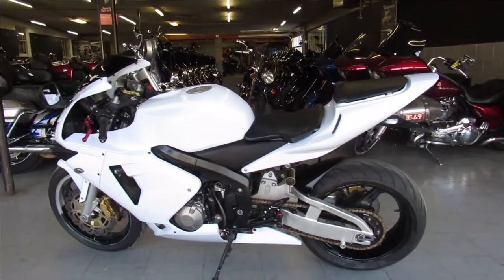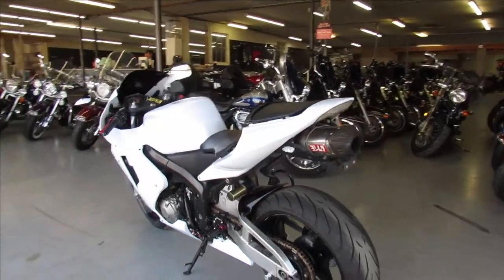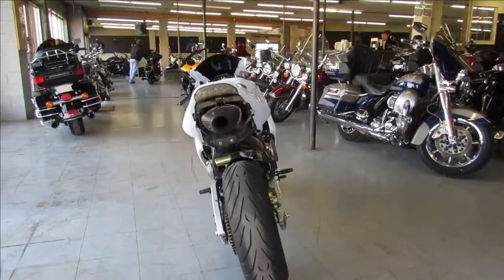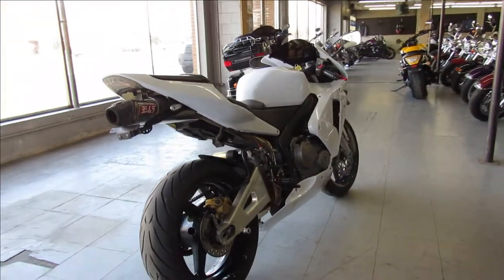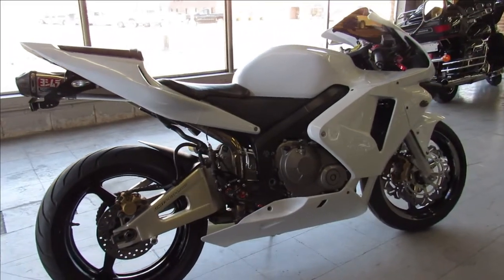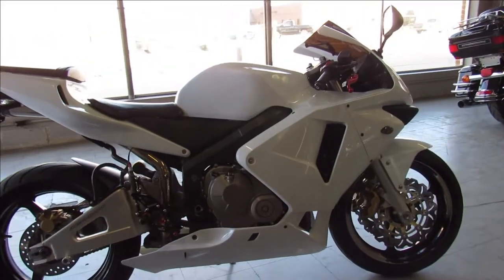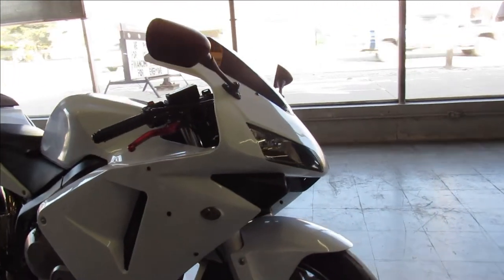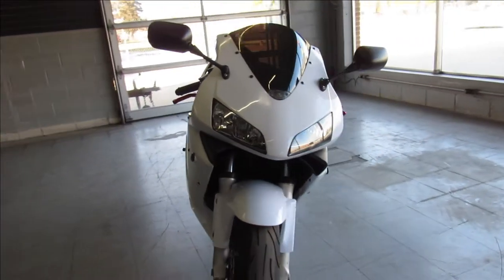2004 HONDA CBR600RR U5427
USED 2004 HONDA CBR600RR FOR SALE WITH ALL THE EXTRAS! CRG LEVERS, KEMI-MOTO REAR SETS, FENDER ELIMINATOR KIT, FLUSHMOUNT FRONT TURN SIGNALS, YOSHI EXHAUST AND MORE! JUST SERVICED AT A FACTORY AUTHORIZED HONDA DEALERSHIP INSPECTED, ALL FLUIDS CHANGED AND READY FOR THE STREET!